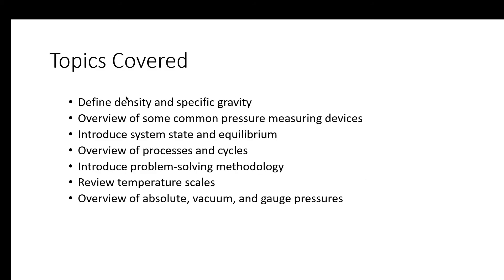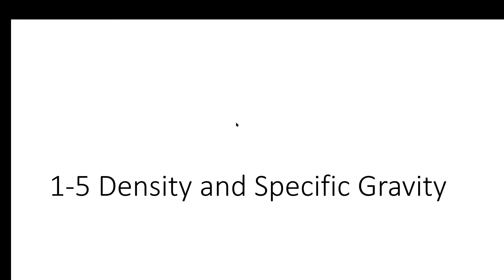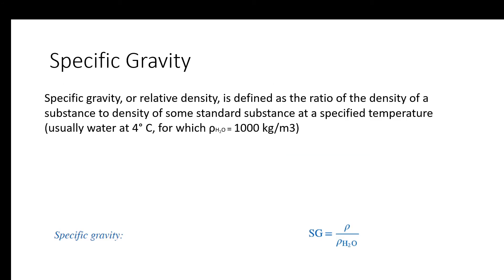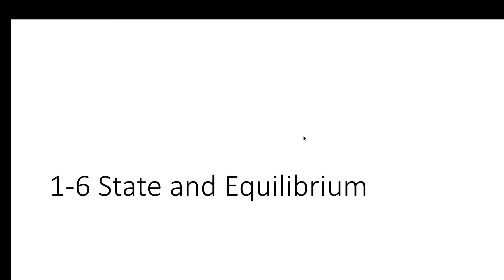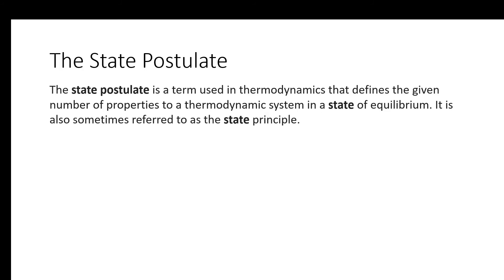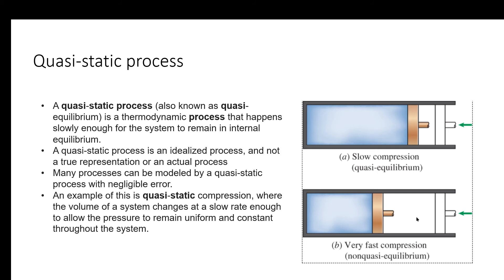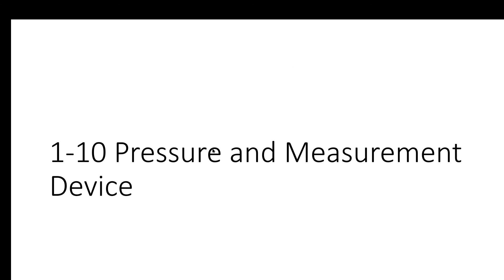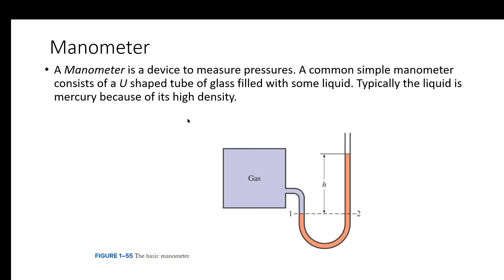Fall 20 EGR 214 CH 1 1 5 1 11 4